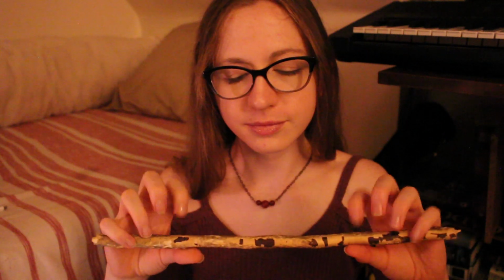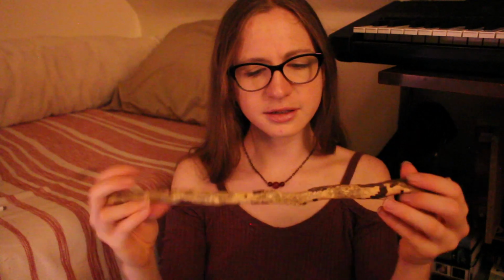ASMR Let's Learn Magic! ~ spellcasting with an excellent stick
This was so much fun!! Which one is your favorite? tbh I think Rediate Dracarous is a bit broke . . . way op, man. Way op. More Below! ❤ ❧

I like making videos, but some extra dollars for batteries and whatnot are really appreciated. I've set up my shop there as well where you can browse through videos that I didn't post publicly to youtube for one reason or another. Thanks for reading ^-^